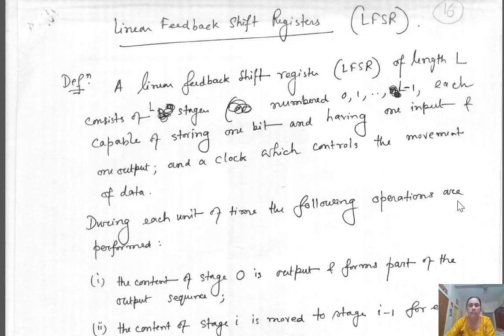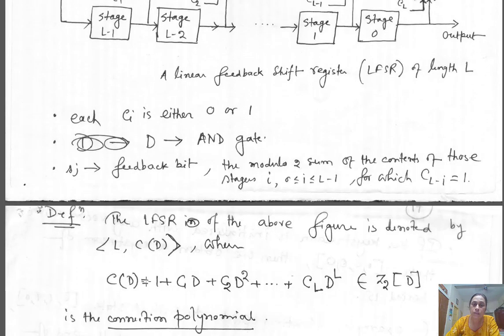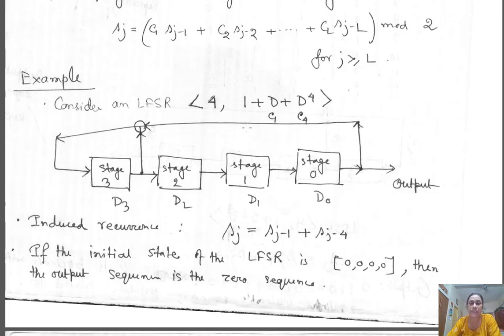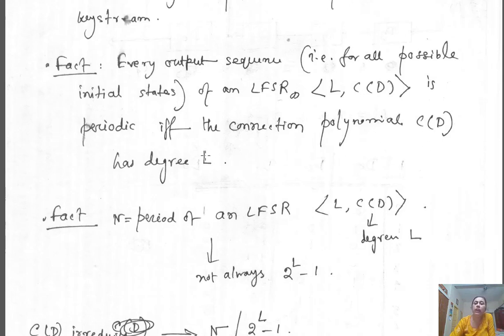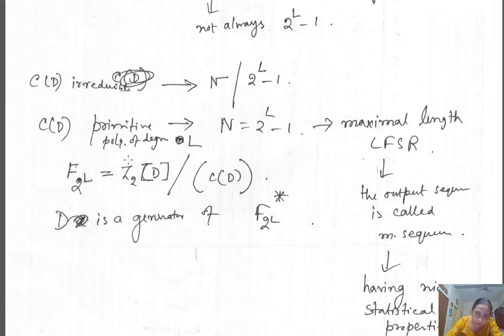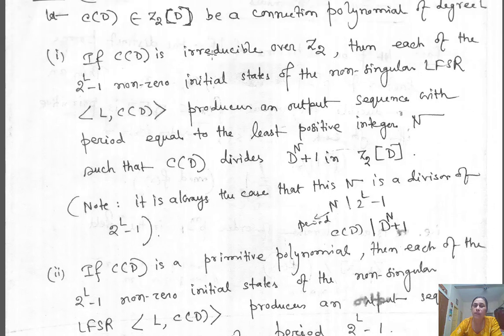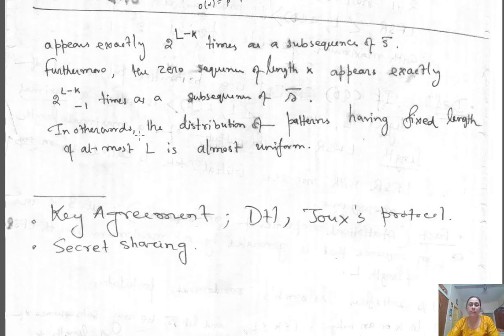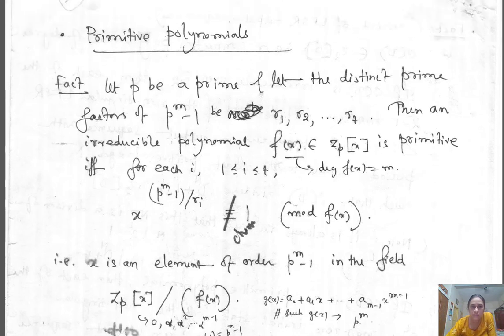Lec08 Linear Feedback Shift Register